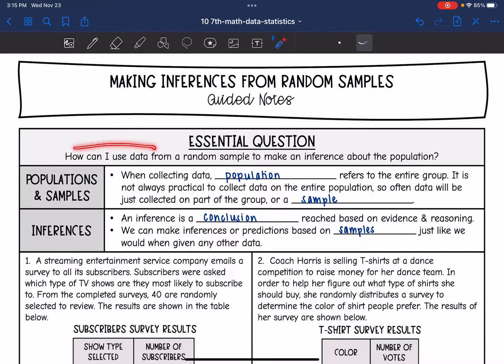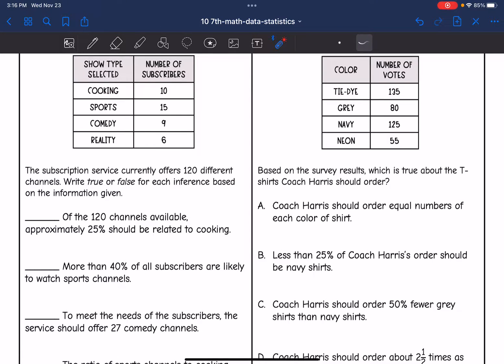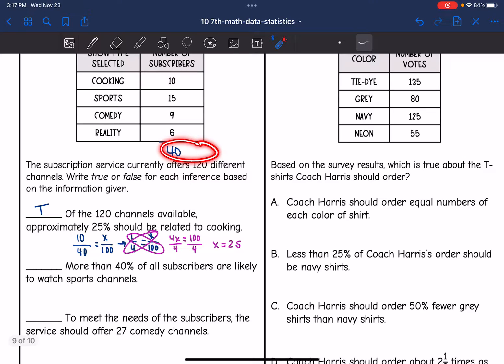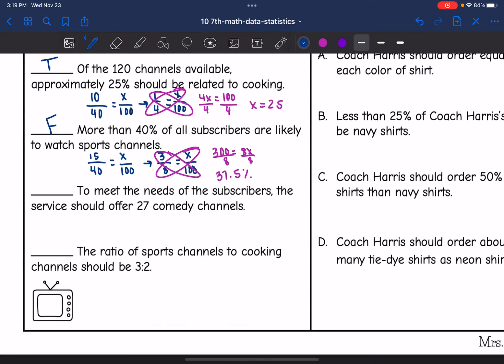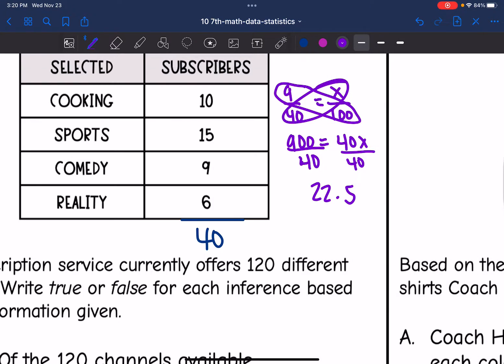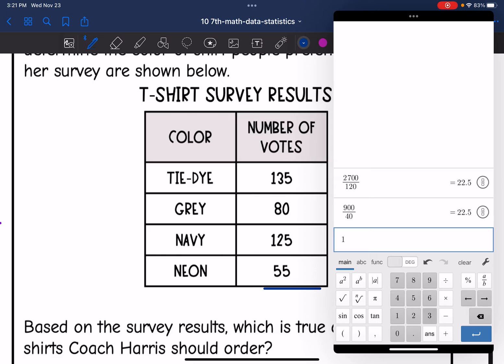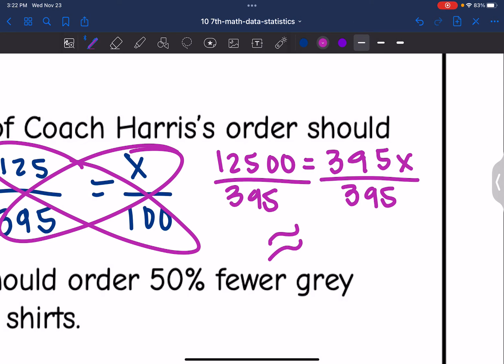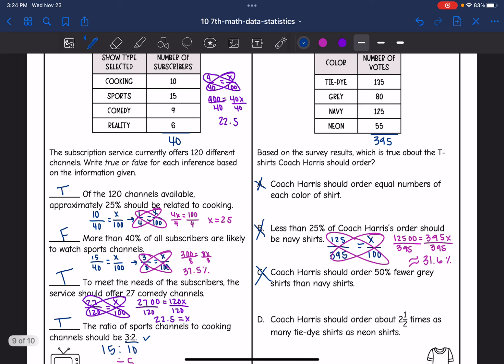Making Inferences from Random Samples | 7th Grade Math Lesson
Join me as I show you what populations and samples are and how to making inferences from given data.

You can find the handout used on my Teachers Pay Teachers store